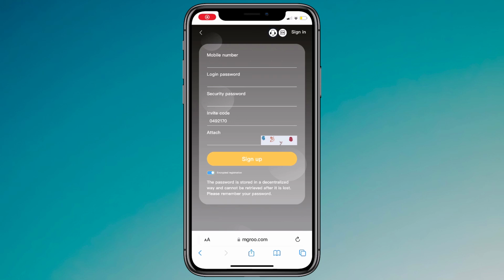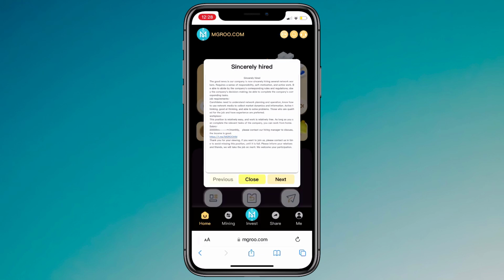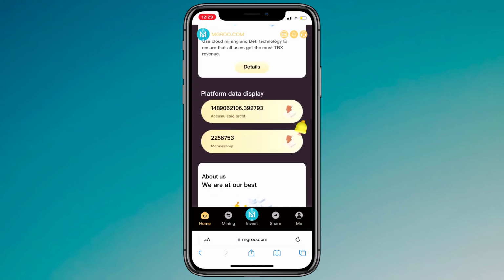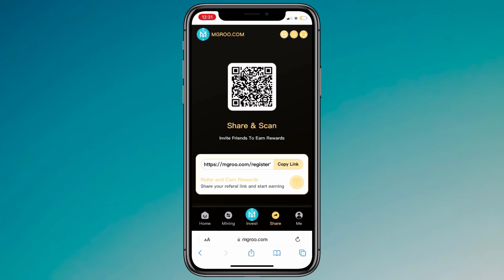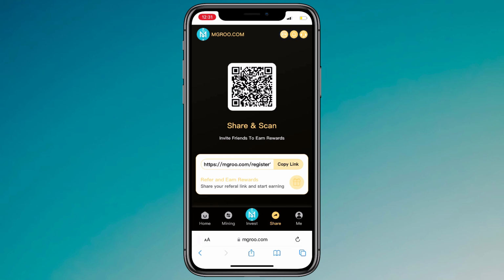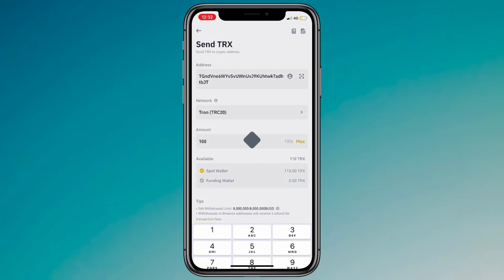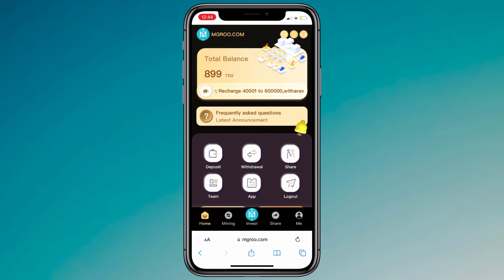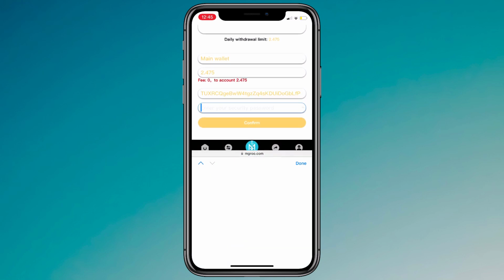How to make money with cryptocurrency in 2022 | How to earn cryptocurrency | Invest and earn crypto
MGROO.COM | SUMALI NA AT KUMTA NG UNLIMITED TRX SA WEBSITE NA ITO FREE 800 TRX PAG KA REGISTER
White paper Telegram official customer service: @MG_jie, earn TRX easily at home every day. 1. The investment income of the basic wallet is as follows, and the investment amount is calculated cumulatively. Fund your base account from 5TRX to 30,000TRX with 2.5% daily withdrawals. Deposit 30,001TRX-100,000 TRX and withdraw 3.5% daily. Deposit 200,000TRX and withdraw 5% daily. Deposit 500,000TRX, withdraw 7% every day The higher the deposit amount, the higher the income! This is a long-term stable income! 2. You can increase your account income by sharing your invite link. For example: The user you invite is a first-level subordinate. When he tops up, you will get 10% of his top-up amount as a commission reward. The user invited by your first-level subordinate is your second-level subordinate, and you will receive a 4% commission reward when he recharges. The user invited by your second-level subordinate is your third-level subordinate, and you will receive a 2% commission reward when he recharges. The more invitations, the more rewards, the more referrals, the higher the level, deposit 100trx, you can get 10trx commission. When you recommend a secondary downline to deposit 100trx, you can get 4trx commission. When you recommend three-level downline to deposit 100trx, you can get 2trx commission. Deposit bonuses can be withdrawn immediately without any restrictions. 3. The total investment is 10TRX. Withdraw 0.25TRX per day. The total investment is 100TRX. Withdraw 2.5TRX per day. The total investment is 1,000TRX. Withdraw 25TRX per day. The total investment is 10,000TRX. Withdraw 250TRX per day. The total investment is 40,001TRX. Withdraw 1,400TRX per day. The total investment is 200,001TRX. Withdraw 10,000TRX per day. The total investment is 500,001TRX. Withdraw 35,000TRX per day. The investment amount depends on you personally, the more you invest, the higher the withdrawal limit, and the more you invest, the less time it will take to get your principal back. The principal is withdrawn, and subsequent withdrawals are profits. If you have any questions, you can contact the Telegram account: @MG_jie